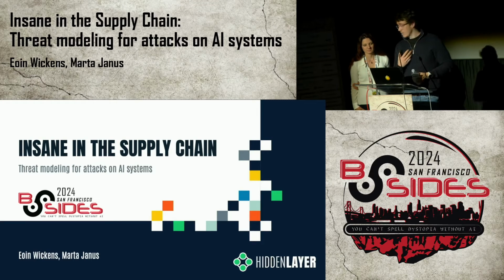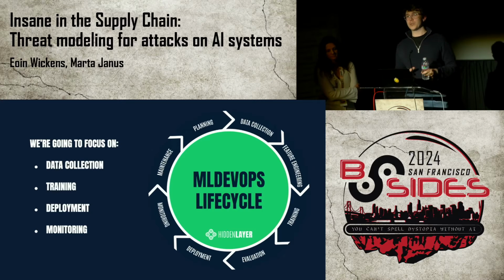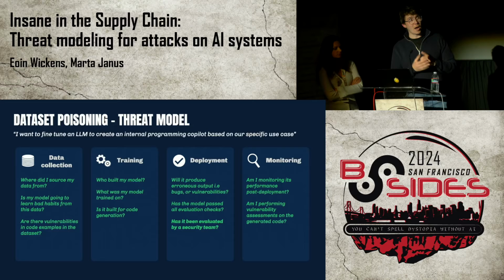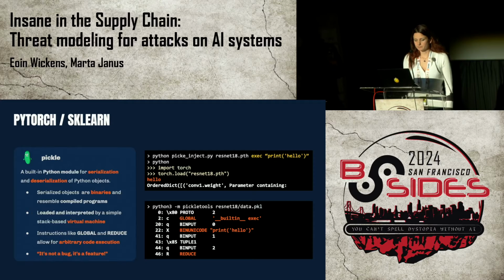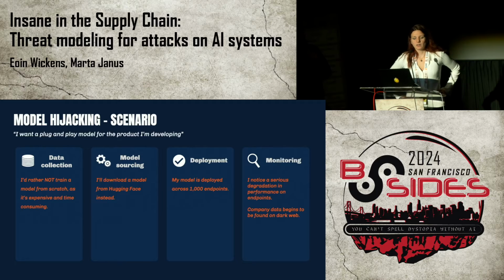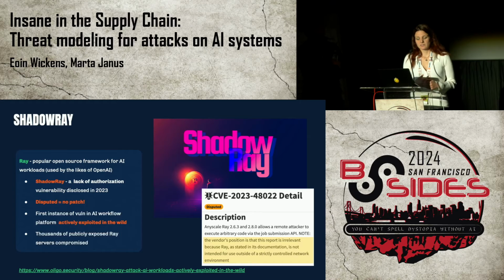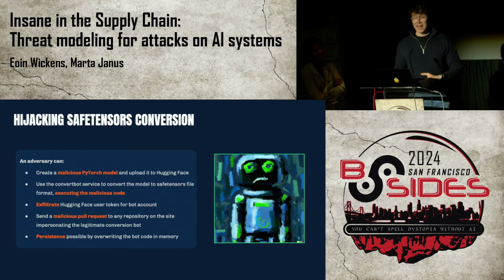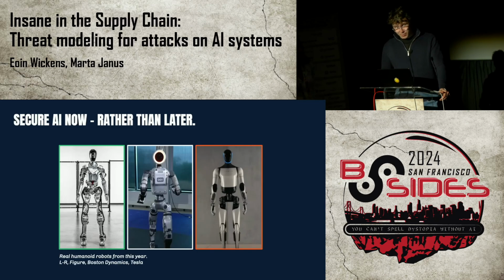BSidesSF 2024 - Insane in the Supply Chain: Threat modeling for... (Eoin Wickens, Marta Janus)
Insane in the Supply Chain: Threat modeling for attacks on AI systems

Eoin Wickens, Marta Janus

Supply chain attacks suck - that's a fact. If you’re hit with an attack, your executives could find themselves in trouble with the SEC and your company's reputation left in question. In the age of AI, will all that has happened before, happen again? We evaluate the risks of the AI supply chain.